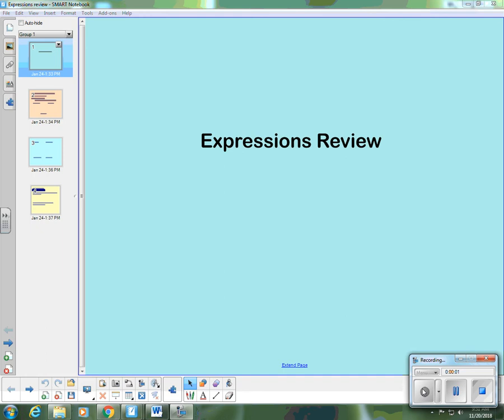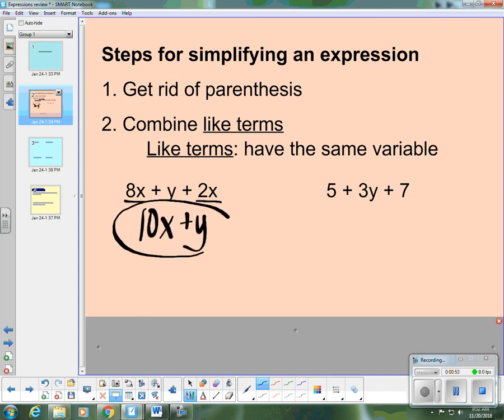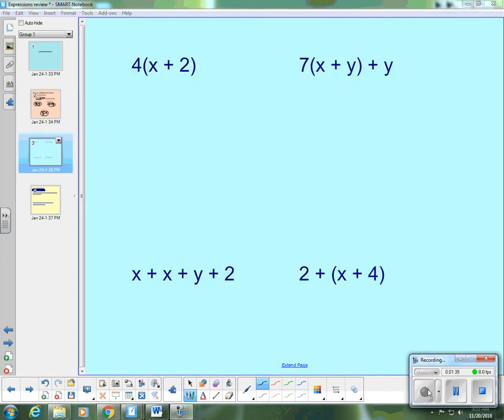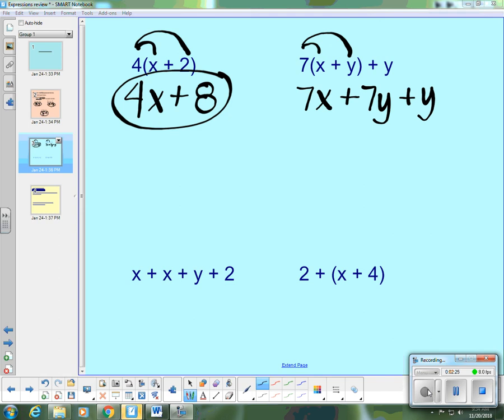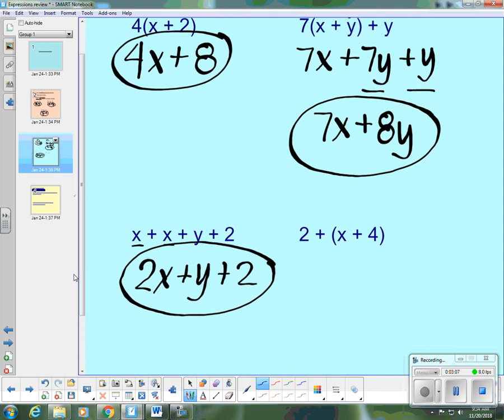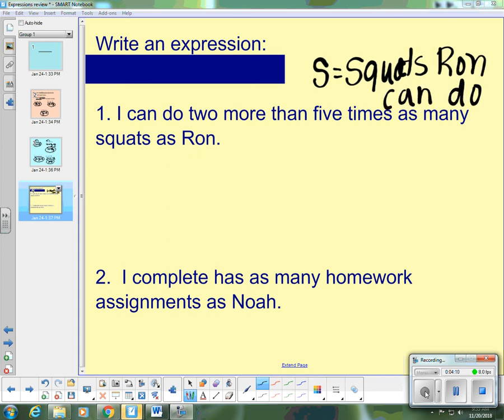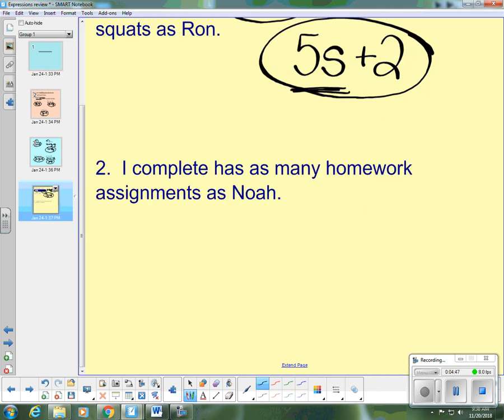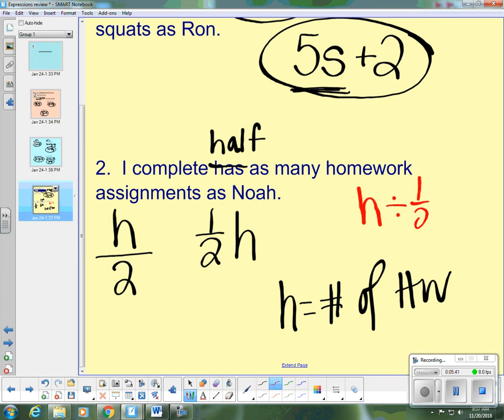Simplifying an Expression